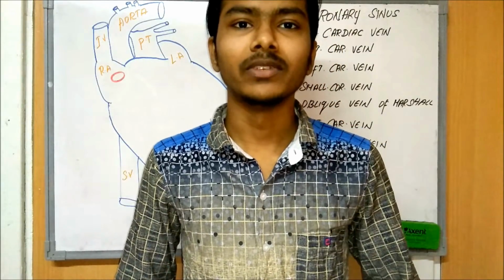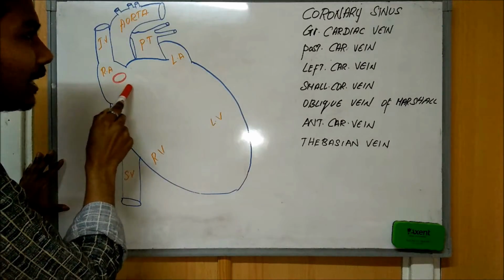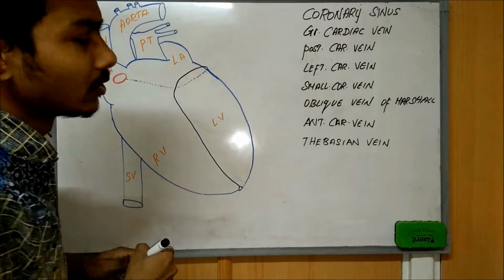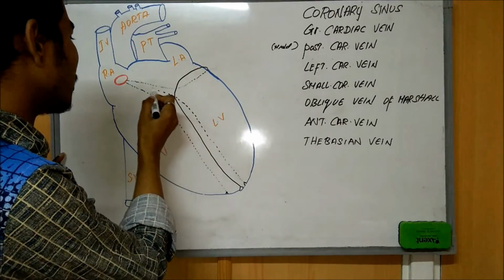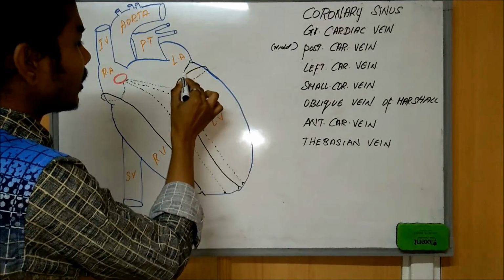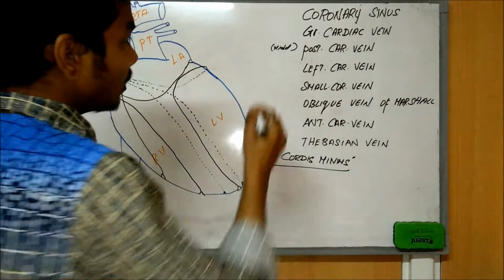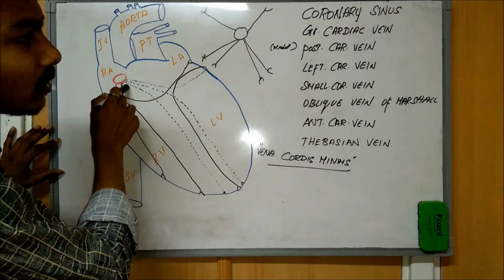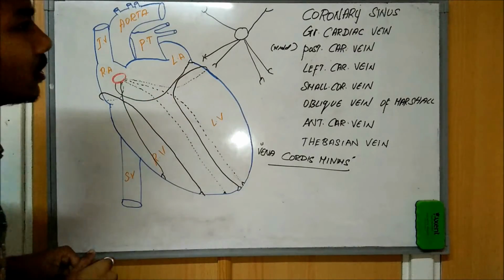VENOUS DRAINAGE OF THE HEART - CARDIAC VEINS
Blood travels from the subendocardium into the thebesian veins, which are small tributaries running throughout the myocardium. These in turn drain into larger veins that empty into the coronary sinus. The coronary sinus is the main vein of the heart, located on the posterior surface in the coronary sulcus. The sinus then drains into the right atrium. Within the right atrium, the opening of the coronary sinus is located between the right atrioventricular orifice and the inferior vena cava orifice.
There are five tributaries which drain into the coronary sinus:

The great cardiac vein is the main tributary. It originates at the apex of the heart and follows the anterior interventricular groove into the coronary sulcus and around the left side of the heart to join the coronary sinus.
The small cardiac vein is also located on the anterior surface of the heart. This passes around the right side of the heart to join the coronary sinus.
Another vein which drains the right side of the heart is the middle cardiac vein. It is located on the posterior surface of the heart.
The final 2 cardiac veins are also on the posterior surface of the heart:

On the left posterior side is the left marginal vein.
In the centre is the left posterior ventricular vein which runs along the posterior interventricular sulcus to join the coronary sinus.